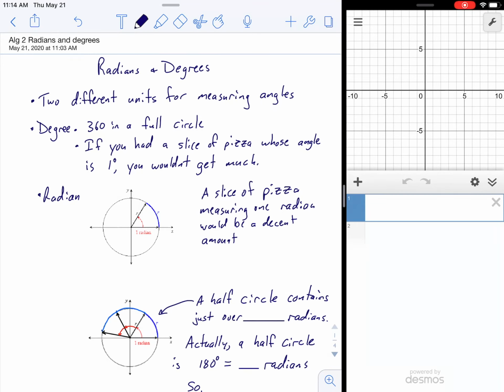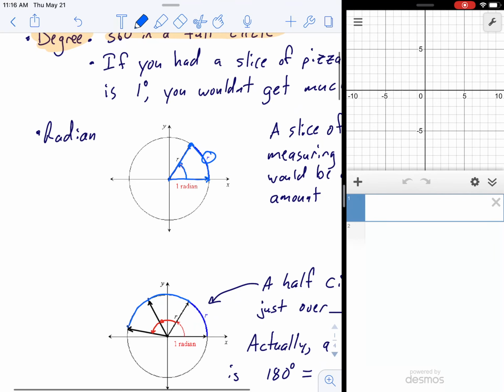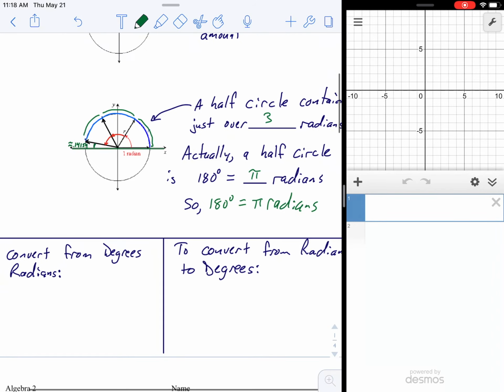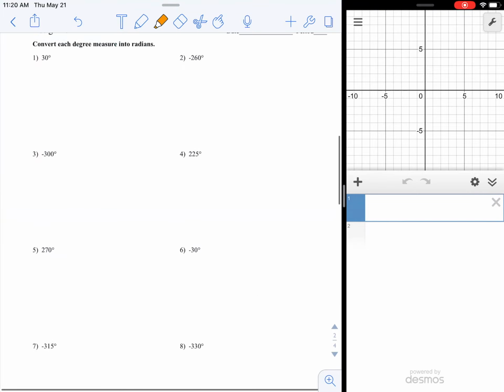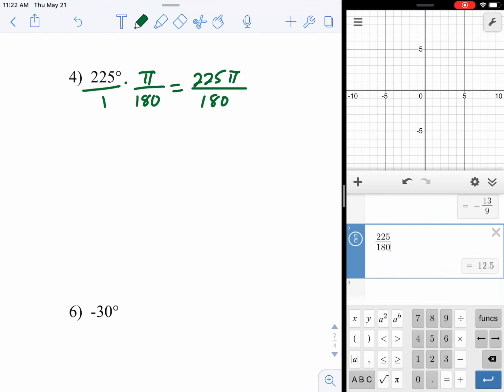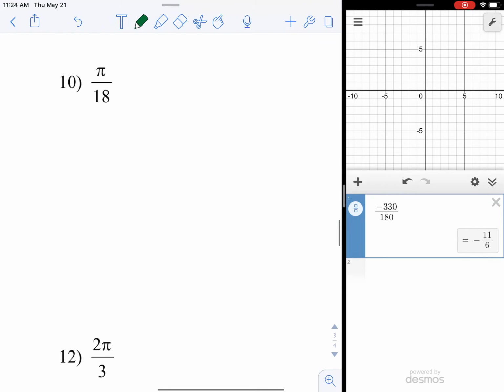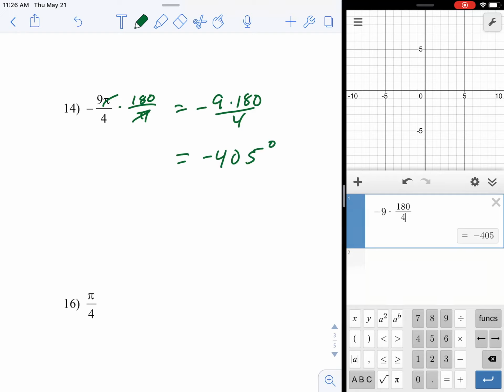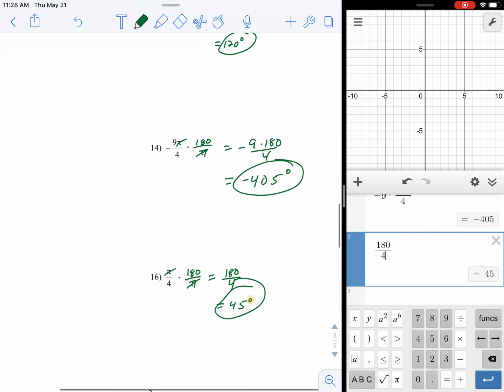Degrees and radians